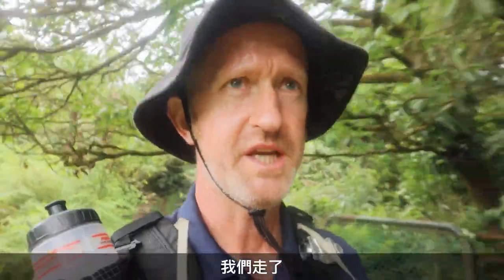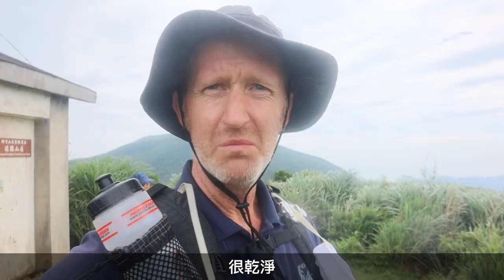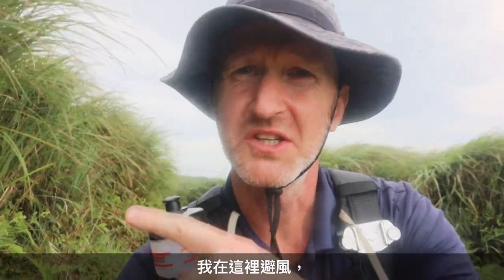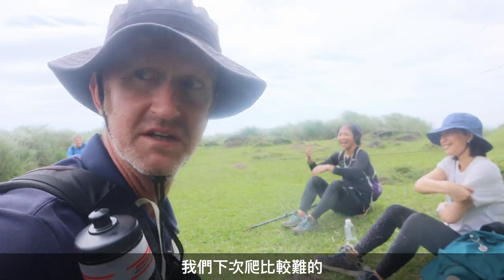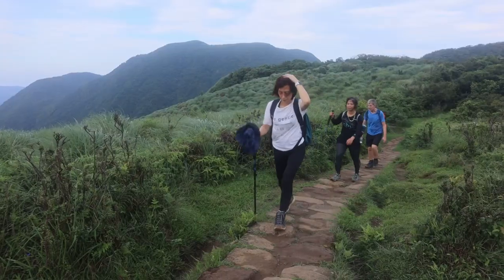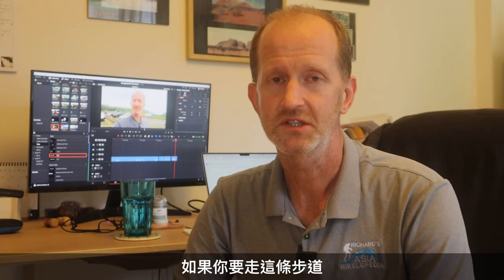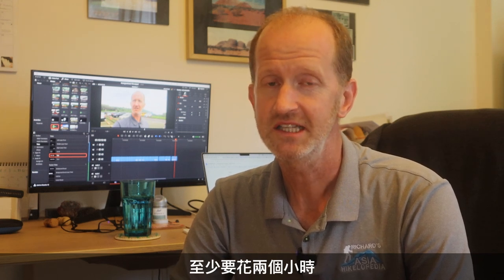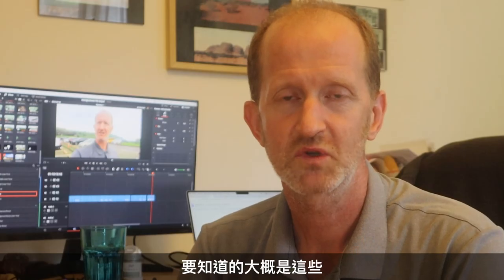HIKING TAIWAN: THE BEST TAIPEI TRAIL YOU’VE NEVER HEARD OF!!I 不為人知·台北後花園秘境步道 (有中文字幕)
Huangzuishan (磺嘴山) is a gorgeous, yet little known hike situated right in the middle of Taipei’s popular Yangmingshan National Park.
Part of a protected area, you must apply for a permit before embarking on this short but rewarding hike that leads you along an unspoilt trail up to the rim of an almost perfect, yet long extinct volcanic crater.
Join Richard, Andrew and their wives as they scale this 912m beauty.

Support Hikelopedia:
Click on “Thanks” below the video.

When you enter the page you will first need to create an account.
After that you will need to fill in all the names and ID info of all the people taking part in the hike.
After your application is complete, you will receive an email confirmation containing the combination for the padlock on the gate at the trailhead.

Transport:
The trailhead is located around 1.3km from the popular tourist area of Qingtiangang (擎天崗) on the path to Fengguizui (風櫃嘴).
Getting to Qingtiangang on public transport requires two buses, which can eat up a lot of time.
You can take either the 260 from Taipei Main Station Exit 2 or the Red 5 from Jiantan MRT Station for a shorter bus ride.
Bus 260:
Alight at Yangmingshan Station and then switch to the 108 Shuttle bus to Qingtiangang - the last stop.
BE WARNED: Going by bus will take an age, driving or taking a scooter is much faster and more convenient. Taking a taxi may be a better idea if there are a few of you.
However, if you wish to drive on a weekend then be mindful that traffic restrictions come into force at 8am on Yangde Dadao (仰德大道), the main road to Yangmingshan, restricting access to residents only, so start out early.